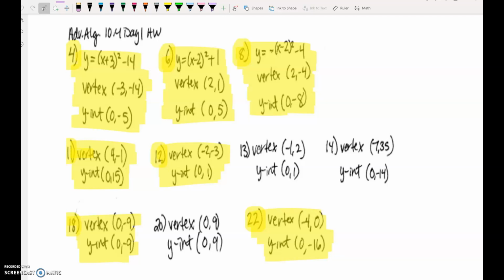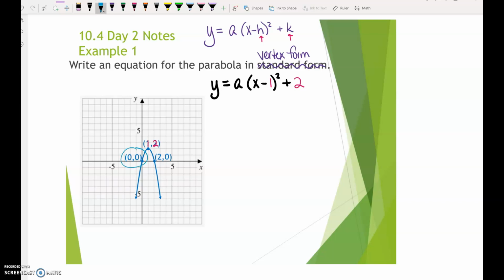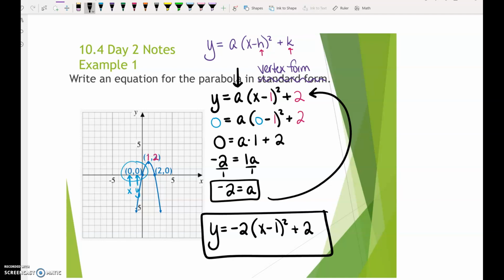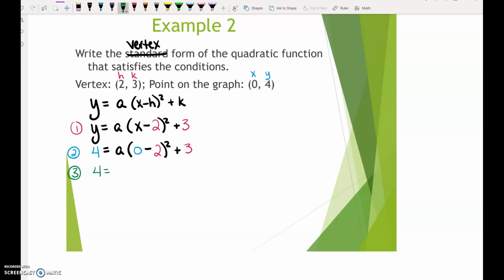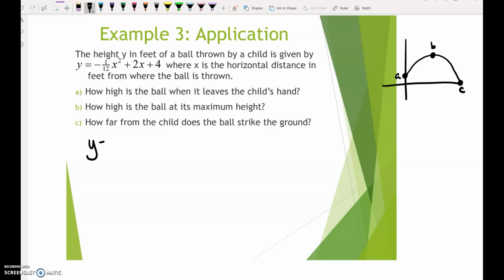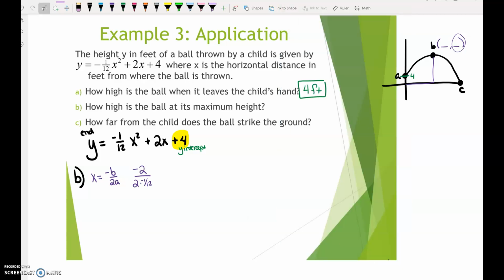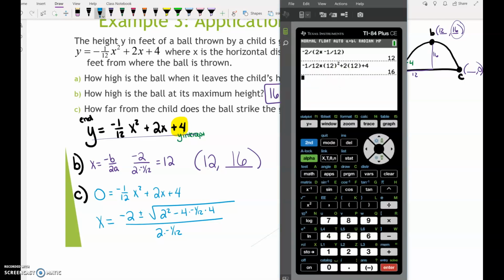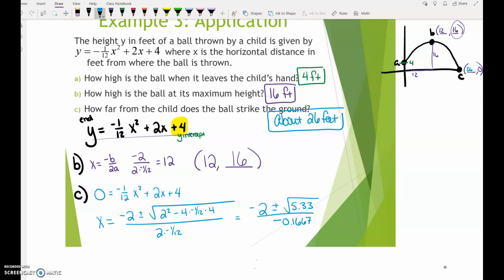Adv 10.4 Part Two